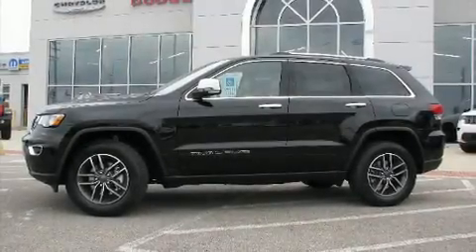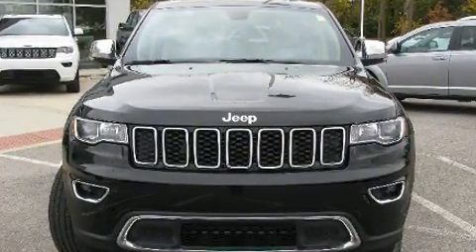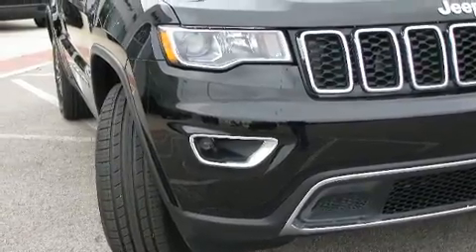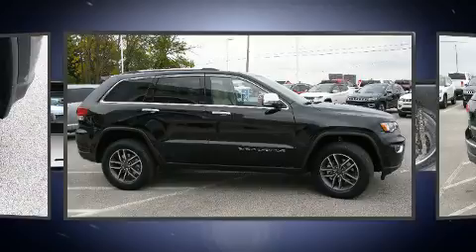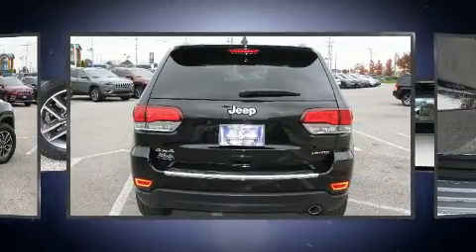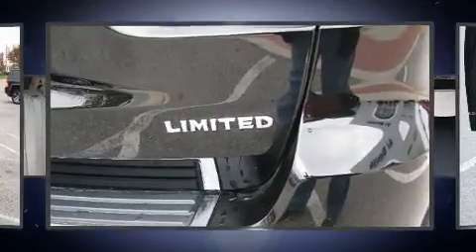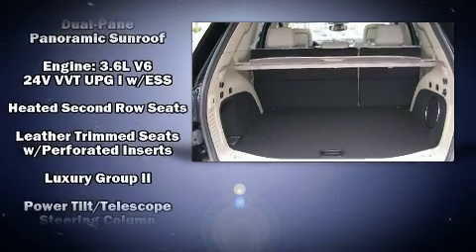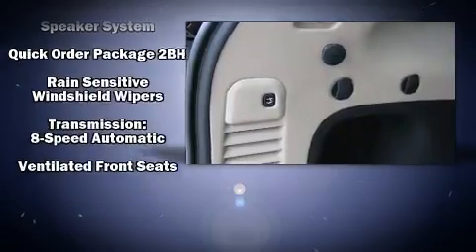2020 Jeep Grand Cherokee LIMITED 4X4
Al Smith Chrysler Dodge Jeep Ram, Inc.
1303 North Main St
in Bowling Green, OH 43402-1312

Outstanding design defines the 2020 Jeep Grand Cherokee. A wealth of standard features means that you no longer have to sacrifice. Like power windows, mirrors, and seats, a rear window wiper, 1-touch window functionality, front bucket seats, front fog lights, a power rear cargo door, cruise control, and a blind spot monitoring system. Features such as automatic climate control and leather upholstery prove that economical transportation does not need to be sparsely equipped. Rear passengers enjoy the seat heating functionality, keeping them warm during the winter months. For drivers who enjoy the natural environment, a power moon roof allows an infusion of fresh air. Audio features include an AM/FM radio, steering wheel mounted audio controls, and 10 speakers, providing excellent sound throughout the cabin. Take assurance in side curtain airbags, providing head protection in the event of a severe collision. We'd also be happy to help you arrange financing for your vehicle. Stop by our dealership or give us a call for more information.